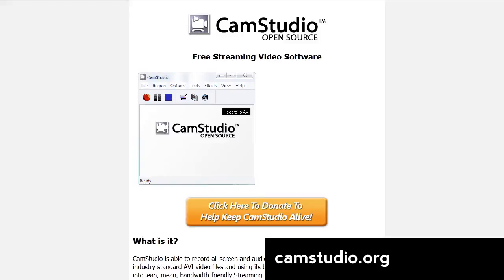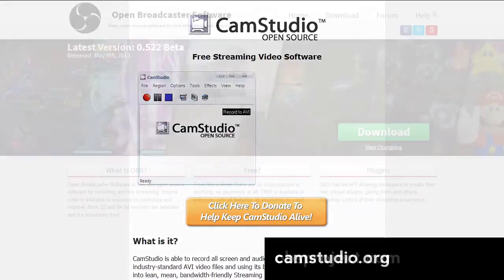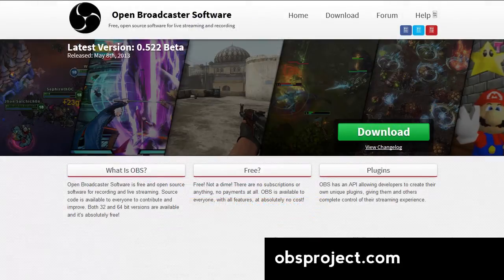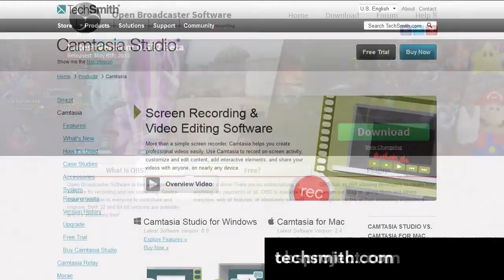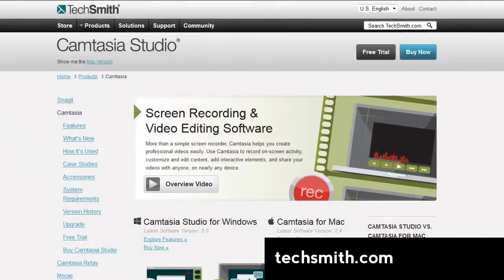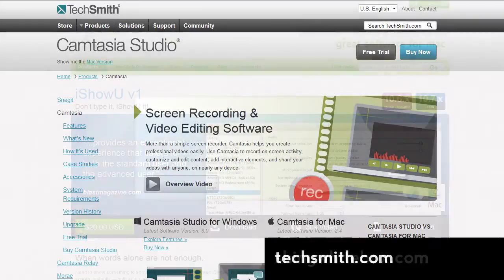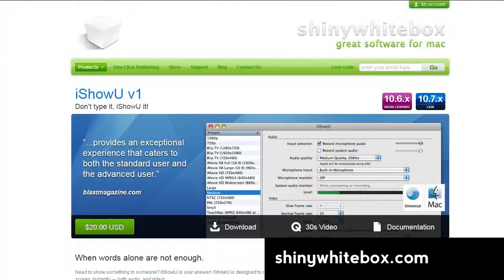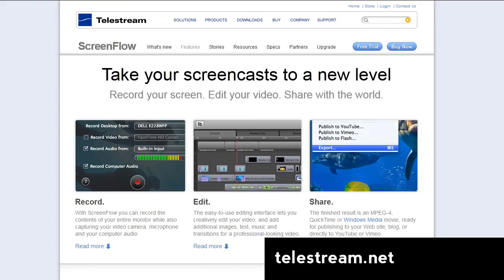How to Create Video Tutorials - Recording Your Voice and Computer Screen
In this video I'm going continue talking about how to create video tutorials by focusing on the recording process. If you haven't done so already, watch our previous video on choosing a topic and preparing a script The next video in this series on creating video tutorials will be posted on Wednesday June 19th and will cover editing your video tutorials and compressing them for the web.